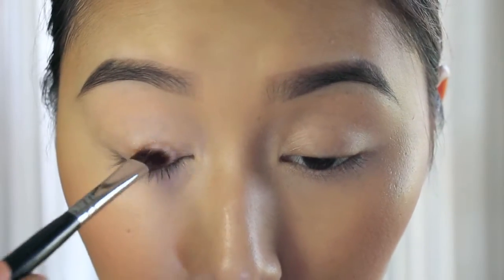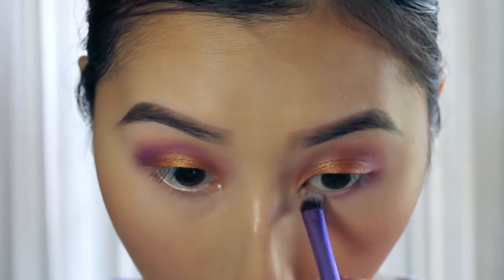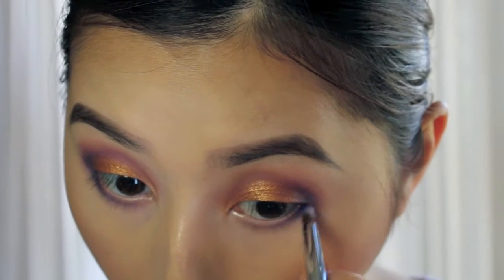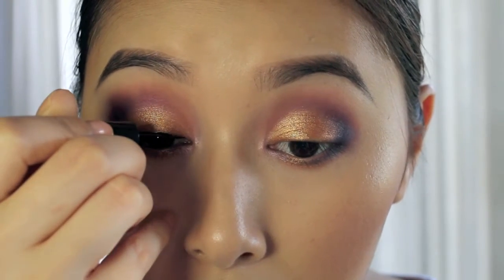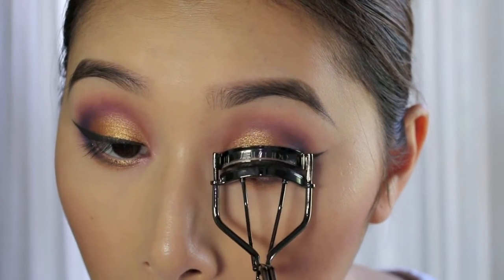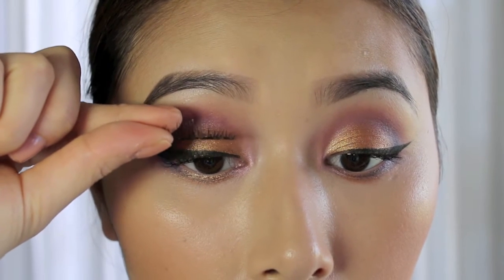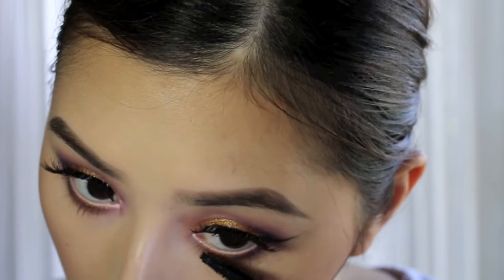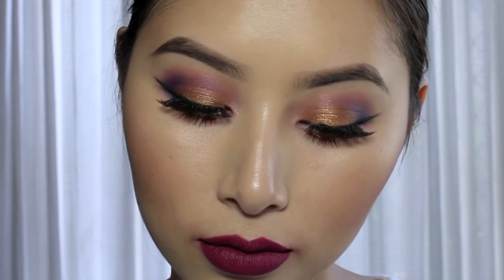Vibrant Gold and Purple Makeup Tutorial | Grace Ho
Hey guys hope you enjoy this fun looking makeup tutorial, it's inspired by Iris flowers. I will be planning to do more makeup tutorial so watch this space :) Hope to see you guys in my next video and leave a comment down below if you'd like to see my foundation routine :)

Products used:

Face
- @hourglasscosmetics Mineral Veil Primer
- @chanelofficial Perfection Velvet shade 10
- @maybelline Fit me concealer in Fair and Sand
- @bareminerals Well Rested
- @maccosmetics Studio Fix Powder in C3
- @katvondbeauty Shade and Light Palette Contour
- @thebalm_cosmetics Mary-Lou Maniser Highlighter
- @clinque_oz blush in Heather Pop

Brows
- @anastasiabeverlyhills Brow Pomade in Ash Brown
- @maccosmetics e/s in copperplate
- @lorealparisau Brow Artist Plumper in Brunette (medium/dark)

Eyes
- @urbandecaycosmetics anti-aging primer potion
- @doseofcolors Hidden Treasures Palette - Coin
- @katvondbeauty Mi Vida Loca Palette – Anthem, Echo, Muse
- @revlon Skinny Eyeliner in Black
- @maccosmetics False Eyelashes in 48
- @maybelline Mega Plush mascara in waterproof
- @lancomeofficial Hypnose Doll Eyes mascara

Camera:
Canon 70D with LED panel

Editing:
Mac iMovie